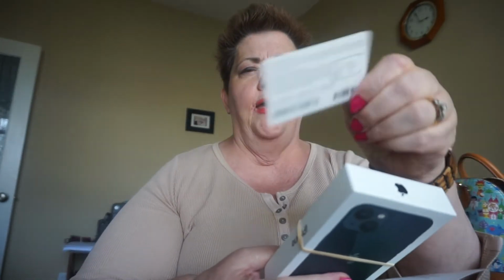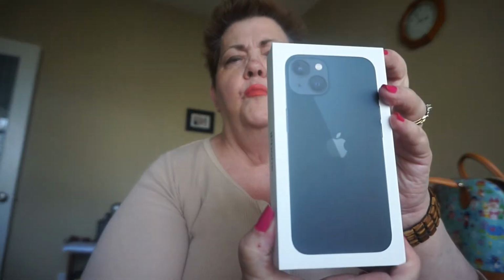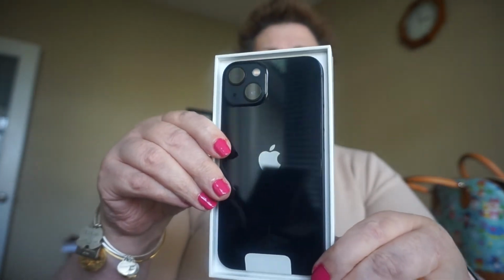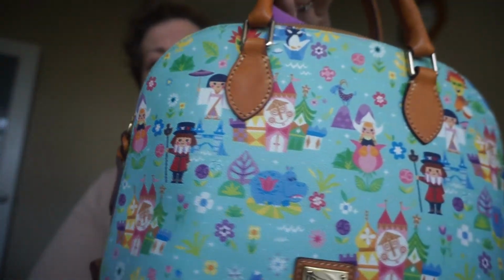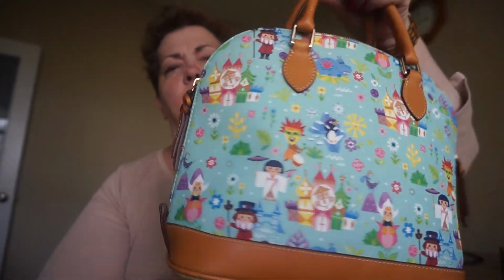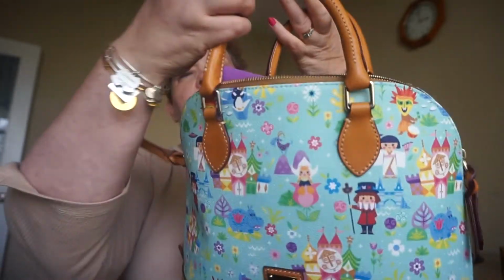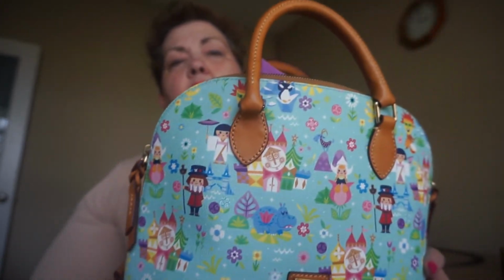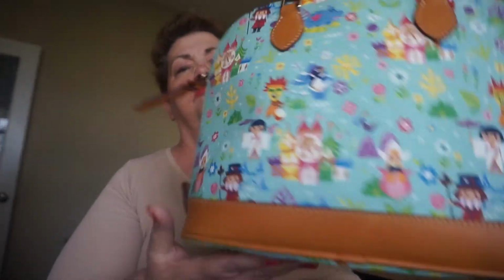UNBOXING IPHONE 13 PRO SWITCHED TO TELUS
1)  IPHONE 13 PRO IN BLACK SWITCHED TO TELUS FROM ROGERS AS TELUS GAVE US A BETTER DEAL.

500 SUBS GIVEAWAY REFER A SUB AND LET ME KNOW TO HAVE AN EXTRA ENTRY.

SAMORGA.COM. USE MINKS4ALL FOR A DISCOUNT OF 20%